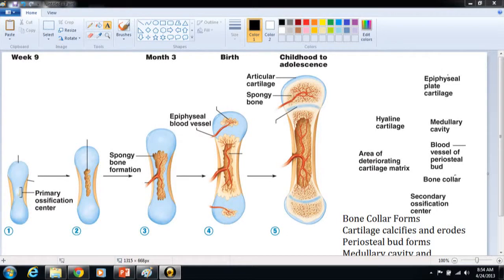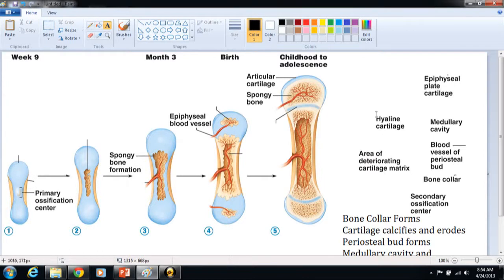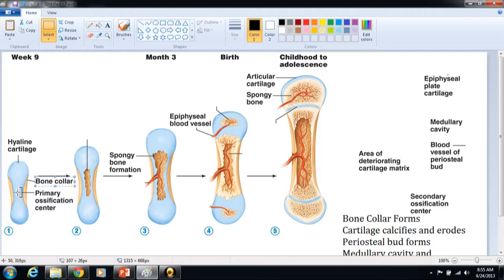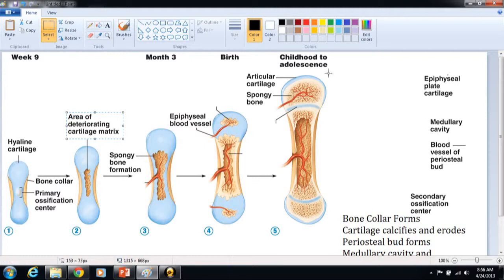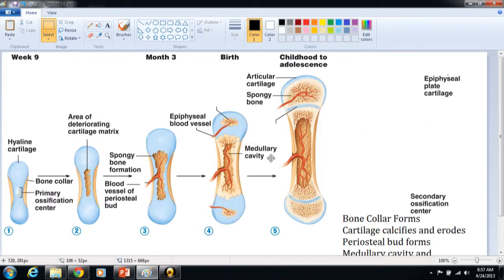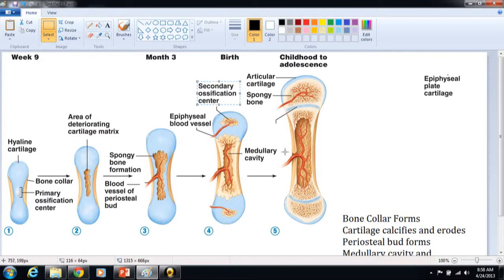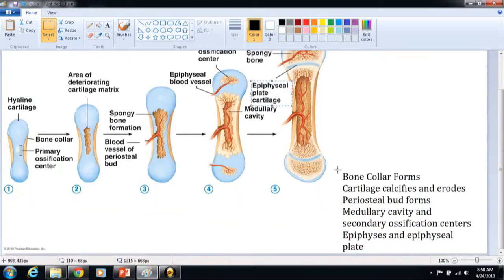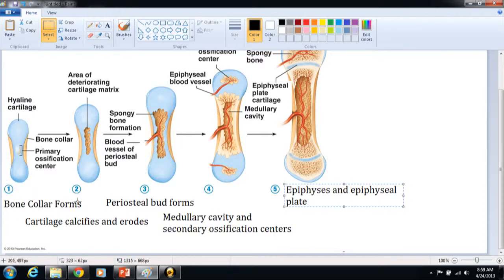Endochondrial Ossification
Step by step overview of endochondrial ossification